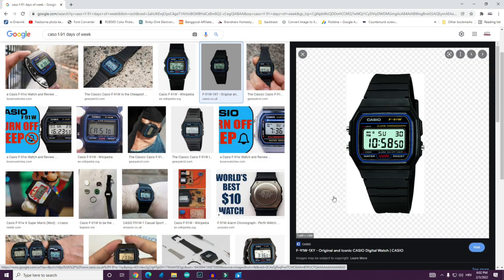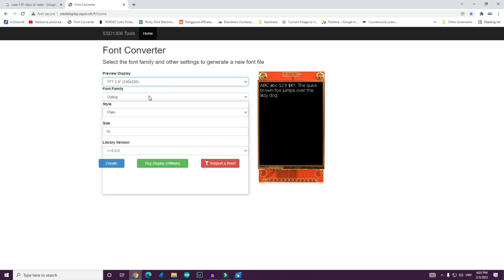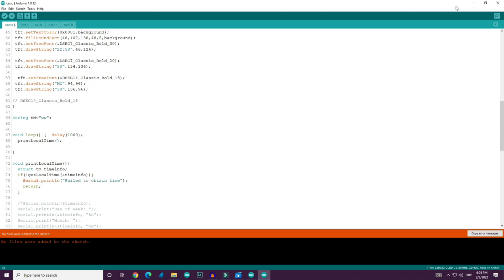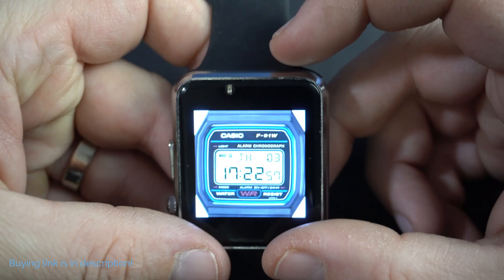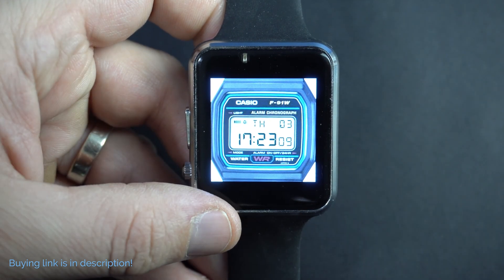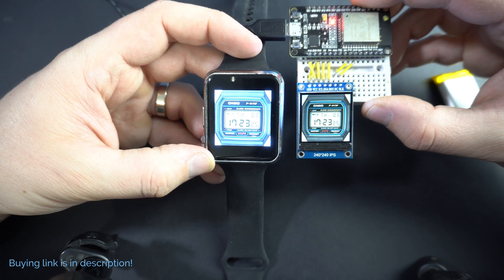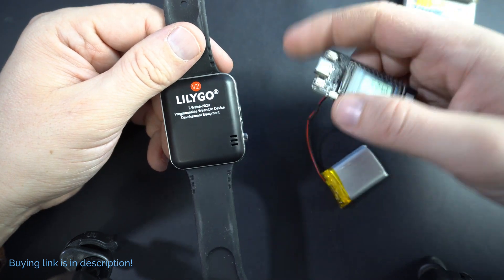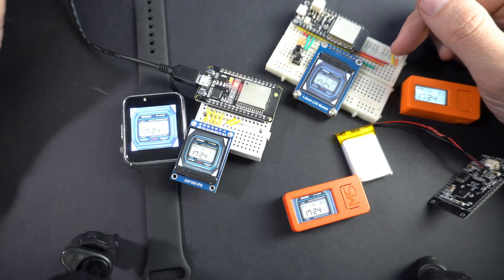ESP32 runs Casio f-91W (ESP32 Internet Clock)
This is simple Internet Clock, ESP32 is geting current time and date from internet using wifi. There is many similar project online but this is Casio f-91w internet clock. Hope you like it :)

cheapest setup:
1.3" display
esp32 board:

Waveshare® 1.3 inch Color LCD - 240x240
LILYGO TTGO ESP32 Dev Module

TTGO T-Display

M5Stick C Plus:

TTGo Watch: